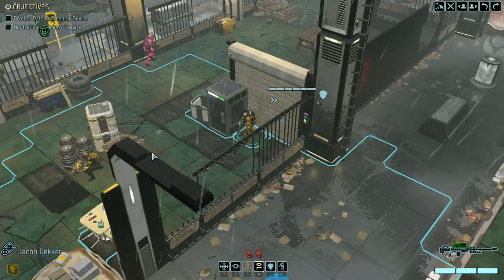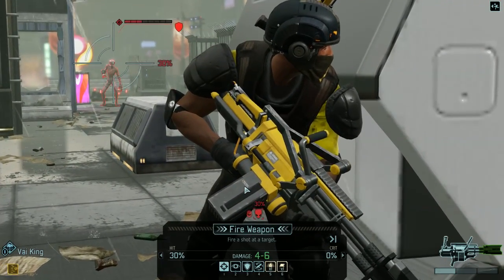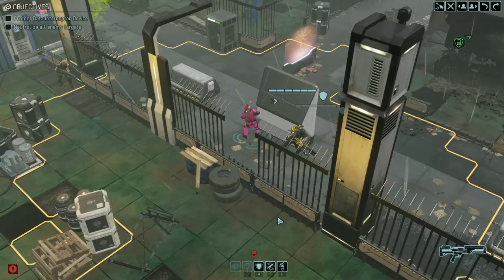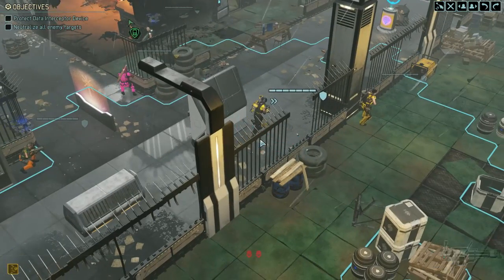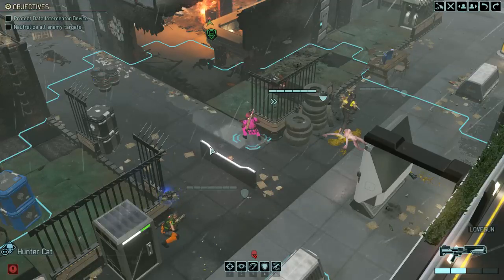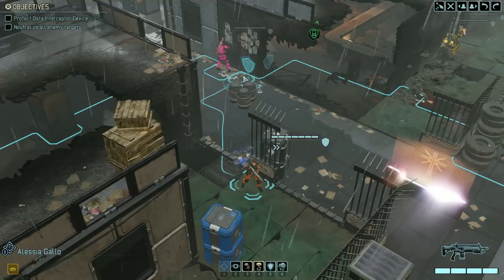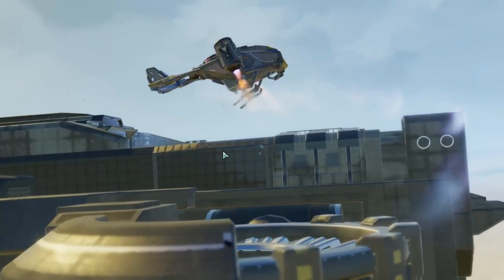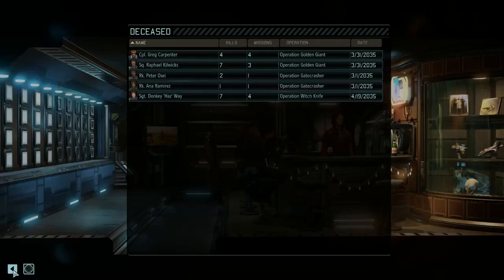XCOM 2 w/Mallinka: Part 13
It's like old times as we venture into XCOM 2 with Mallinka. Remember this is mostly a blind playthrough so no spoilers.

Don't forget to request any soldiers named after you in the comments below.